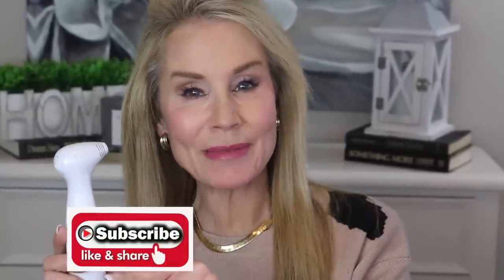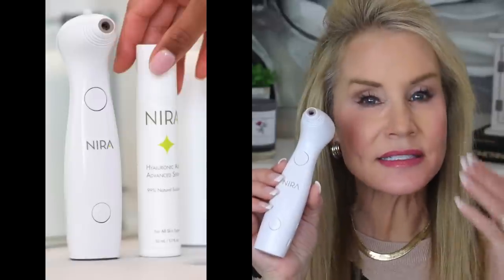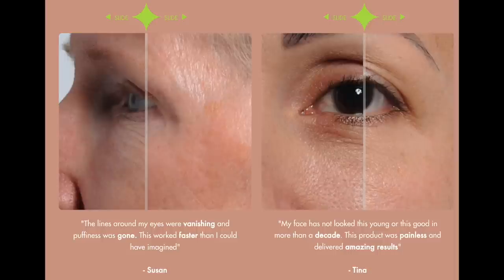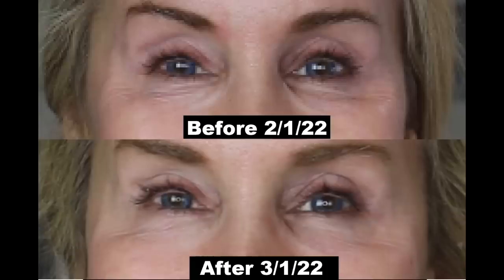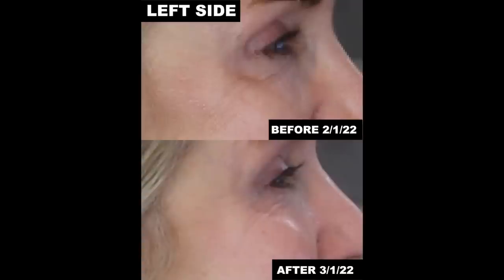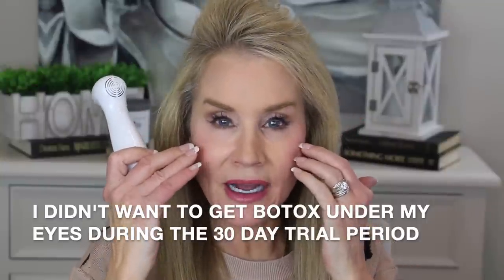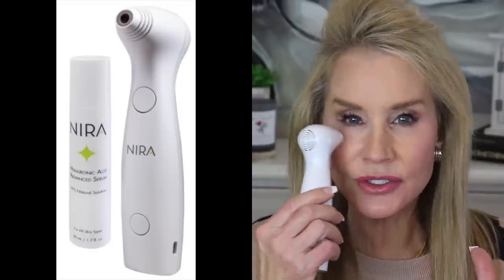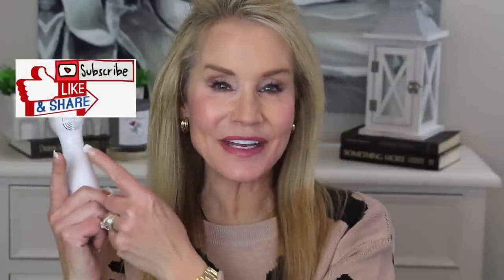NIRA LASER 30-DAY RESULTS BEFORE AND AFTER | CROWS FEET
These are my NIRA Laser 30 day before and after results on my crows feet! I show you my crows feet and before and after pics so you can see if they improved. Quite honestly, I was super surprised by the Nira results on my crows feet!

If you have used the Nira and have any thoughts about it one way or another, or if you have another way you successfully soften crows feet, I hope you will share the info in the comments section below the video.  XXOO Beth

💝  WHAT I’M WEARING:
Revlon Colorstay Brow Pencil in Blonde
Charlotte Tilbury The Classic Eyeliner Pencil in Classic Brown
Loreal Bronze Please! in Light
Maybelline Lifter Gloss in 003 Moon

Face Book: Fifty Plus Beauty